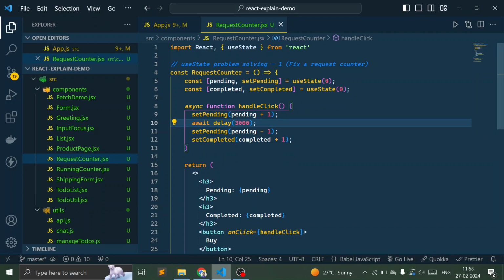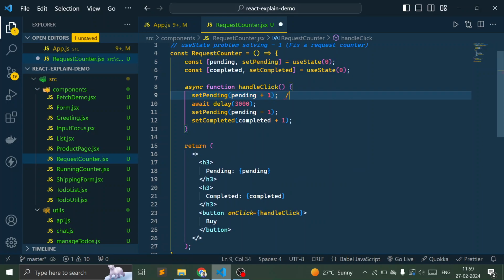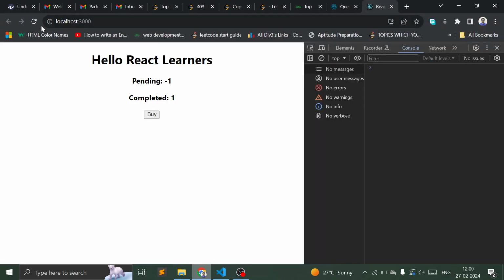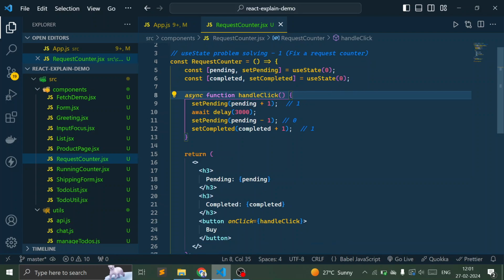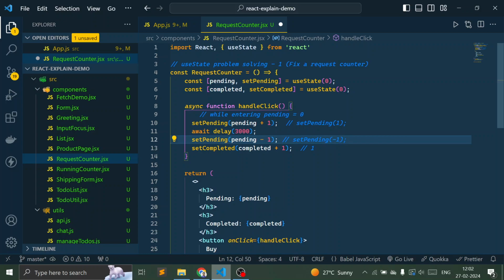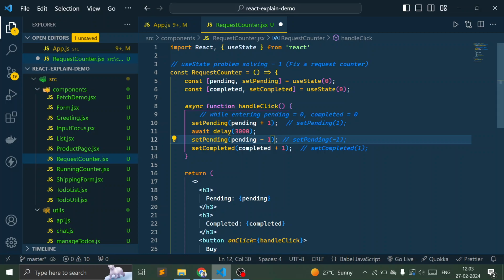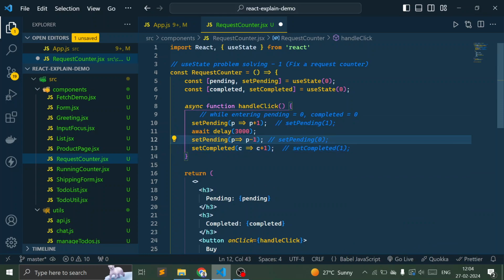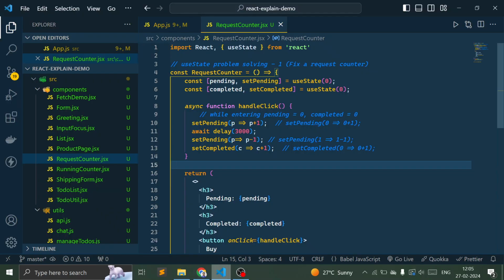1. Fixing request counter | Problem Solving with useState hook | React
This will be an interesting way to learn React by watching the errors on the UI and rectifying them along with the explanation. This will help you to remember this for long time.